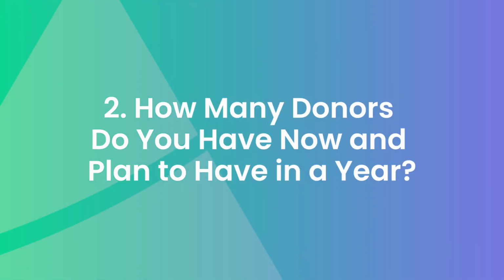How To Choose The Best Donor Management System For Your Nonprofit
Manage your donors, volunteers, and more with ease -- and what your budget grows with the right type of Donor Management System.

⏱️ Timestamps ⏱️
00:00 Intro
00:50 How to Choose the Best DMS for Your Nonprofit?
01:18 #1 What does your current sector use?
01:48 #2 How Many Donors Do You Have Now and Plan to Have in a Year?
02:31 #3 What Kind of Support and Training Is There?
03:28 #4 What Features Do You Need the Software to Do?
04:19 #5 What Other Software Do You Need to Integrate or Can Eliminate?
05:06 #6 How secure is the New Software?
05:40 #7 Will this software fit into your Annual Budget?
06:34 Bringing it All Together
08:02 Bloopers

📧 Join our email list to get all our content straight to your inbox!